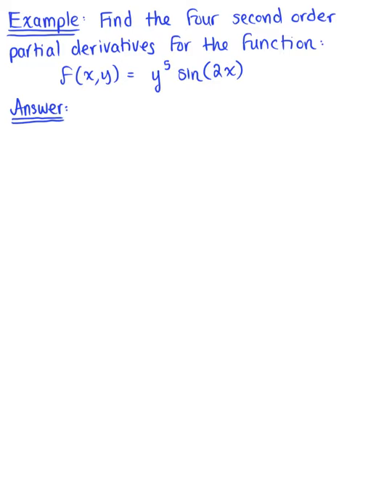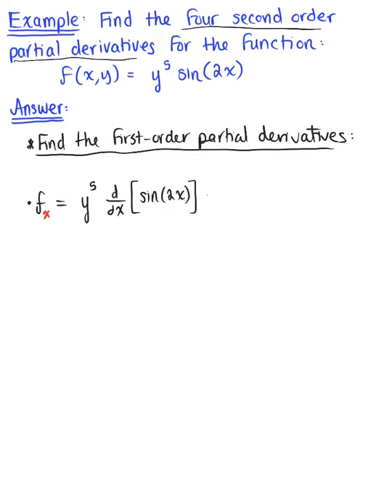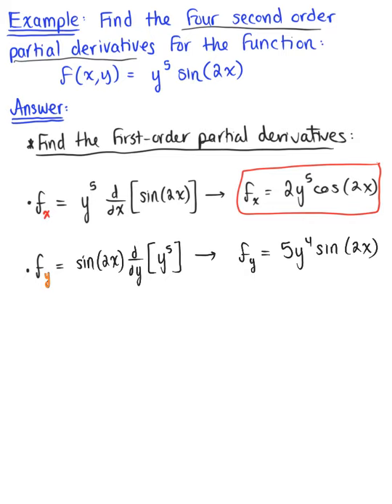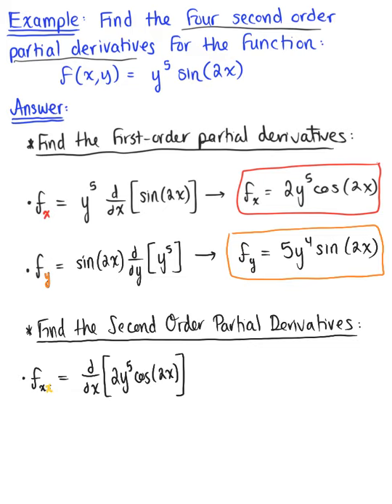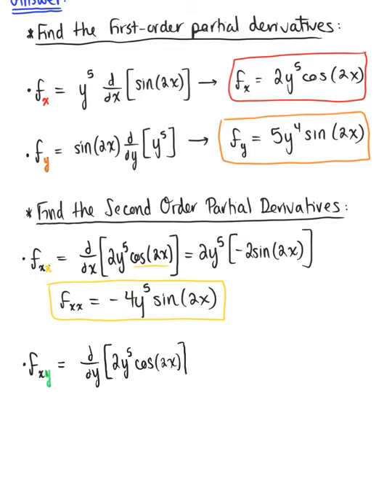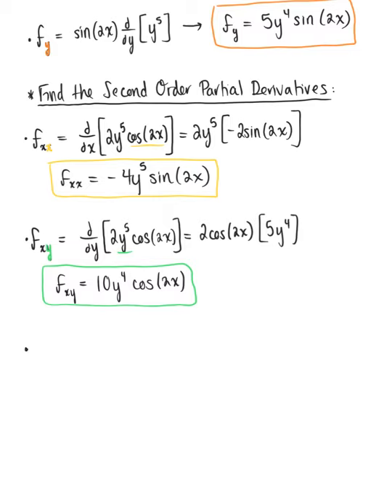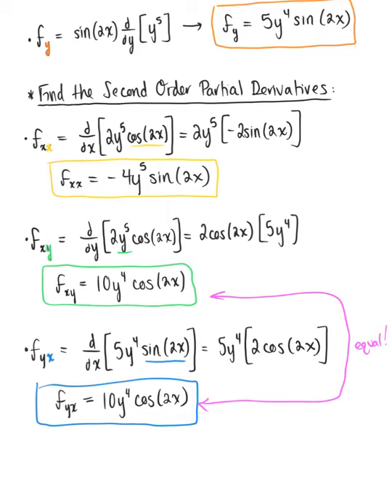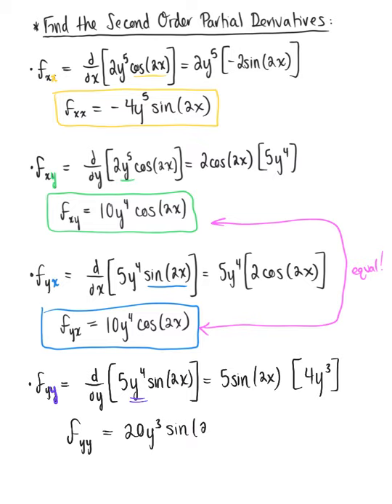Second Order Partial Derivatives (Example 1)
Find All Four Second Order Partial Derivatives of the Given Function of Two Variables.